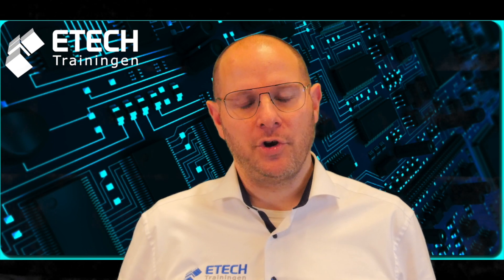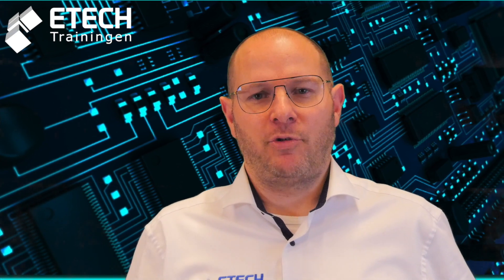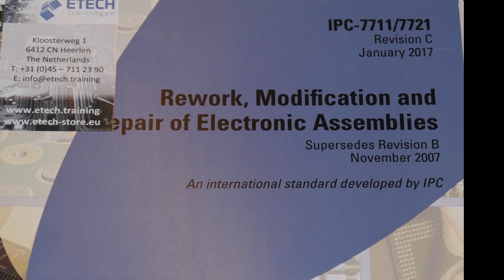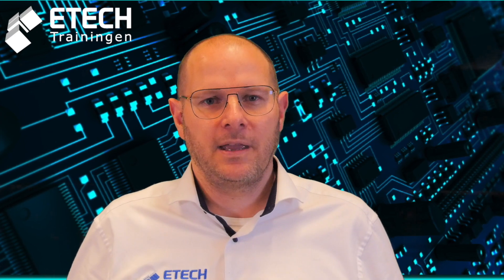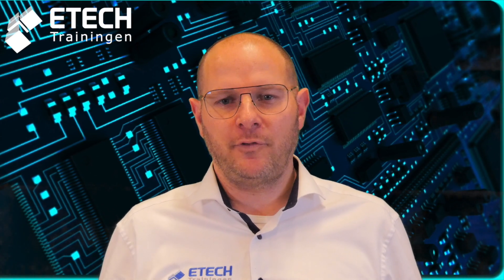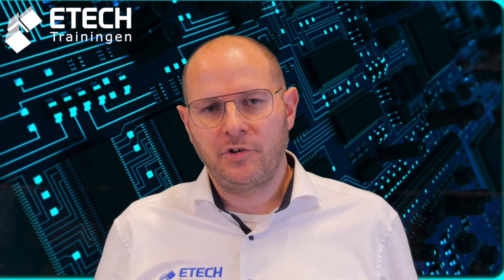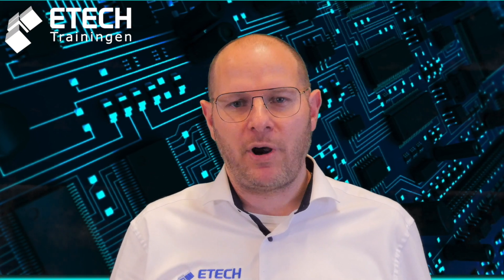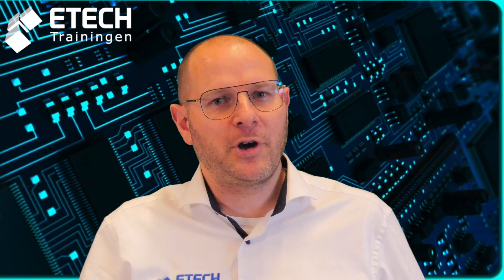Introduction of the IPC training & Certification Programs!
In this video I am talking about the Introduction of the IPC training & Certification Programs.
You will learn the general things you need to know about the IPC training & certification programs and the different levels of certification (CIS, CSE and CIT).
This is our first video about the IPC training and certification Programs. In future videos we will explain the different IPC training & certification programs in more detail.
Like what is the IPC-A-610, IPC 7711/21, IPC-A-600, IPC/WHMA-A-620, J-STD-001 etc.

If you have a topic you want me to make a video about use etechtrainingen in the comments.

--Tijdzones--

00:00 Introduction
00:36 IPC training and certification program
01:04 IPC standards
01:38 3 Levels of certifications
01:49 Certified IPC Specialist (CIS)
02:59 Certified Standard Expert (CSE)
03:25 Certified IPC Trainer (CIT)